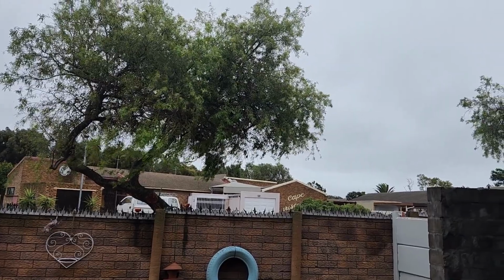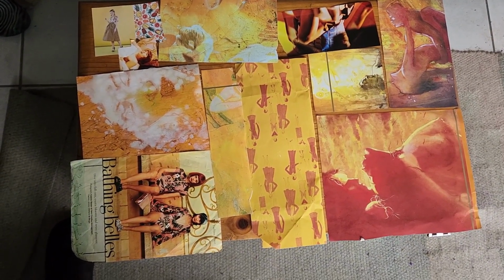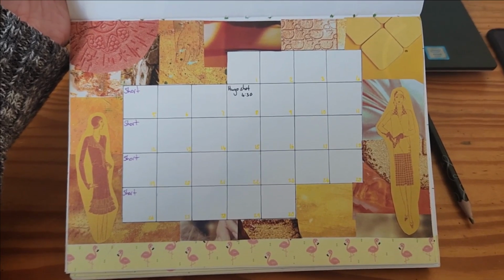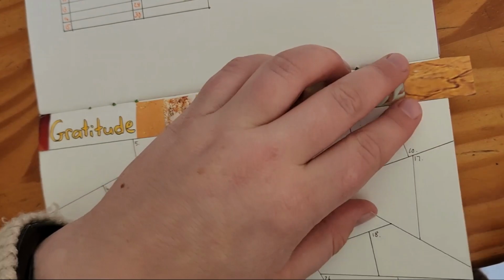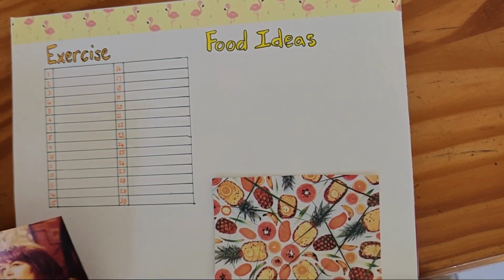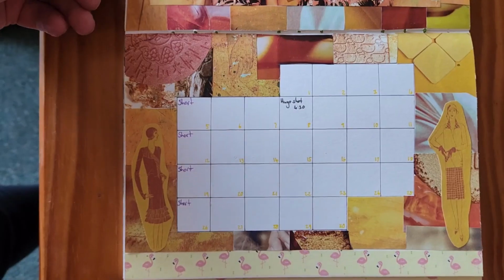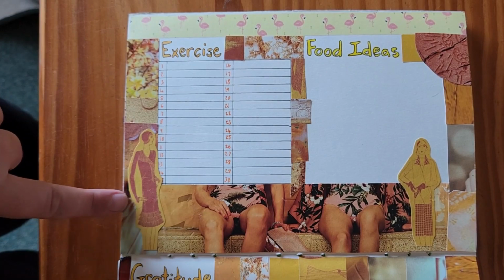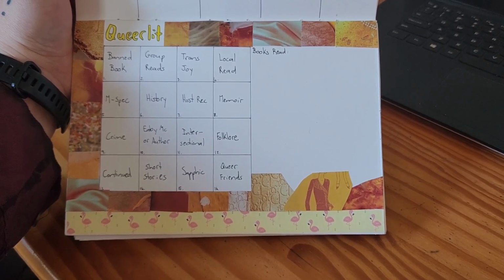Sunshine Summer Bullet Journal in Winter ll Plan With Me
The weather may be grey outside, but in my bullet journal it's sunny as hell! This is my second spread in my handmade journal and I’m loving it.